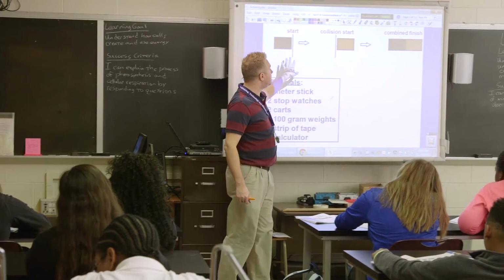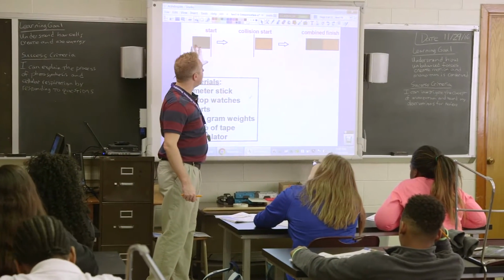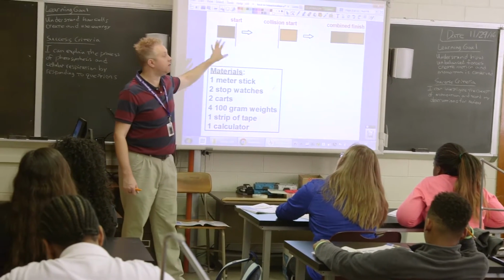East 9th Grade Science Pilot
See why the  new science pilot is having great success in this 9th grade East High classroom.